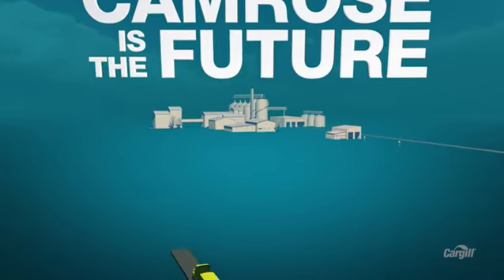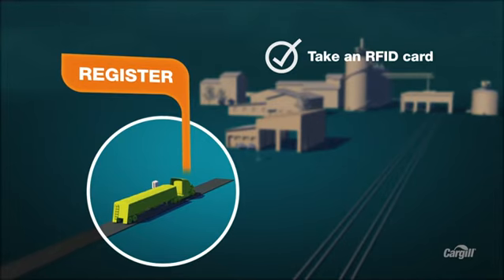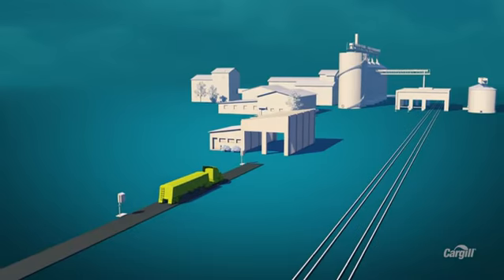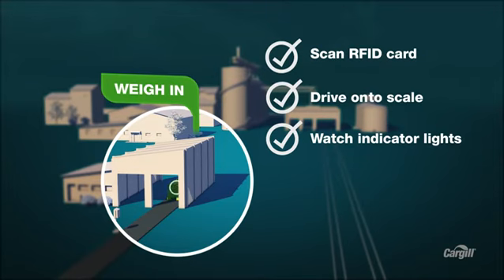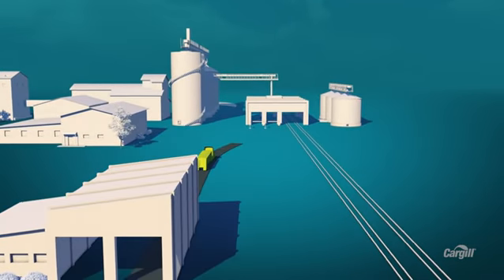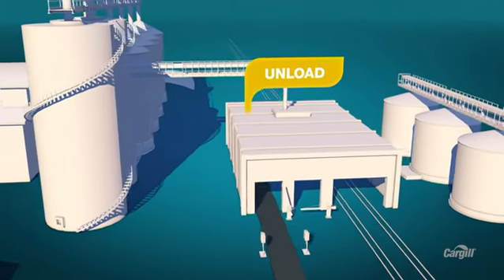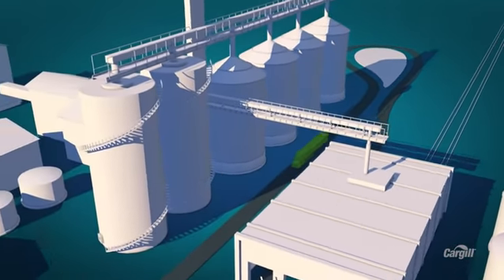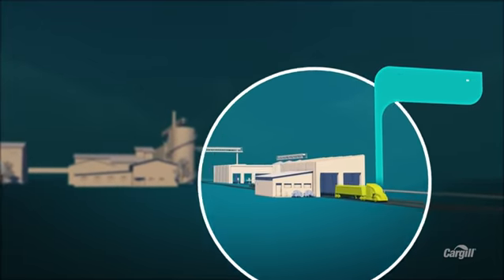How to deliver grain at Cargill's Canola Crush Plant in Camrose, AB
Cargill's Camrose crush plant has all kinds of state-of-the-art features designed to streamline grain deliveries. Take a tour.